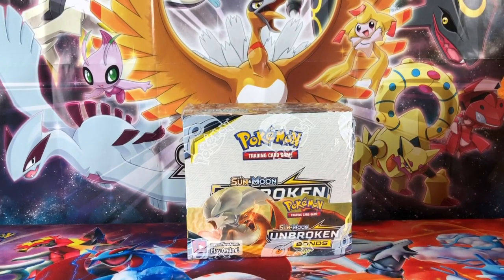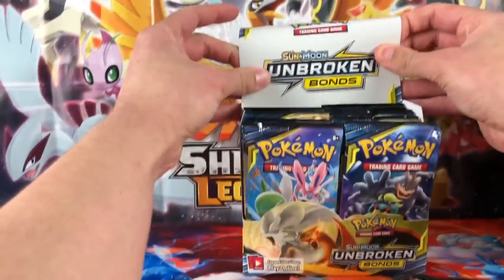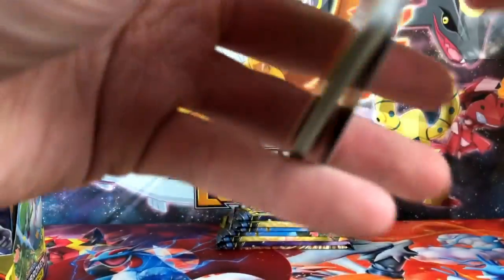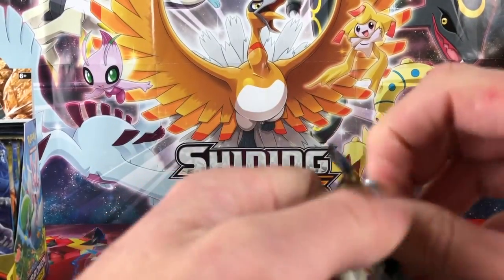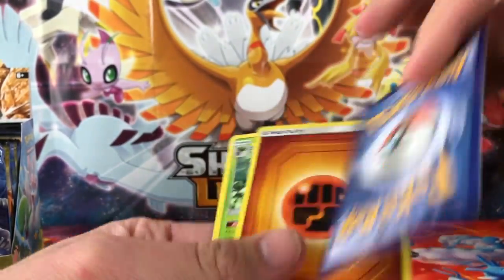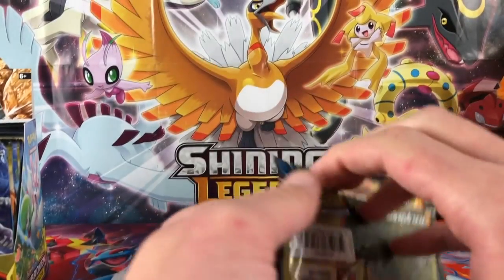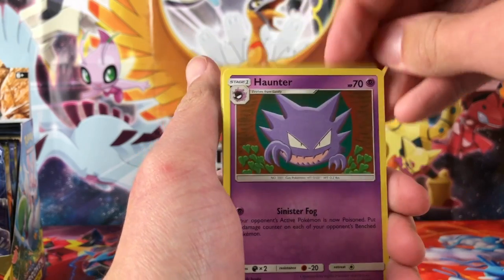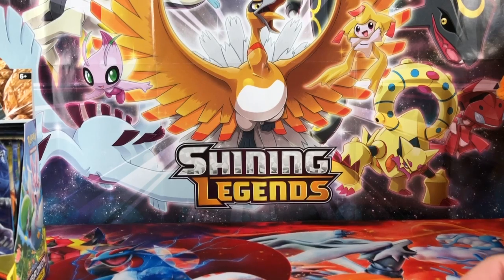We got this GX already!! Pokemon Unbroken Bonds booster box opening part 1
Hey what is up guys today I'm bringing you the newest set and a new quest for the Charizard cards hope you guys enjoy and I'll catch you in the next one